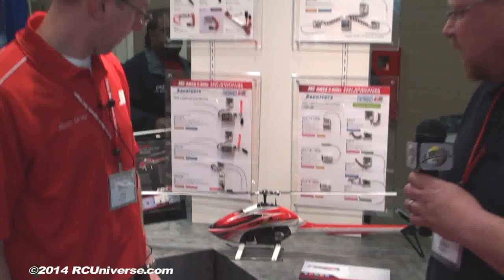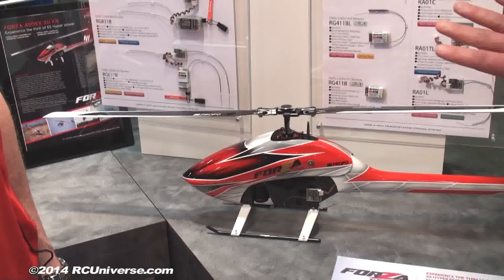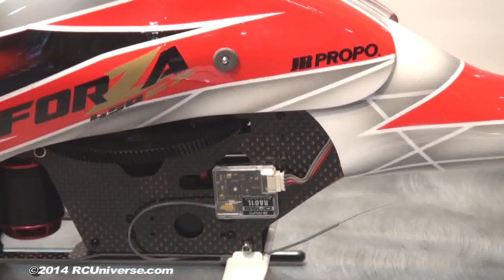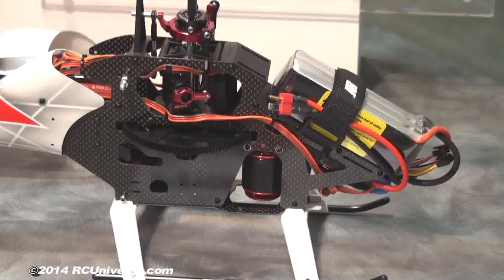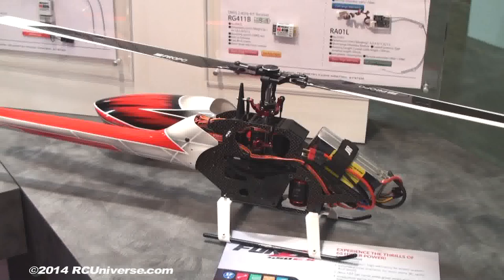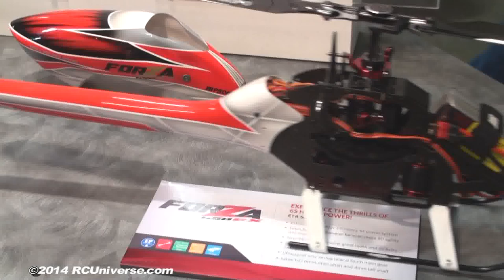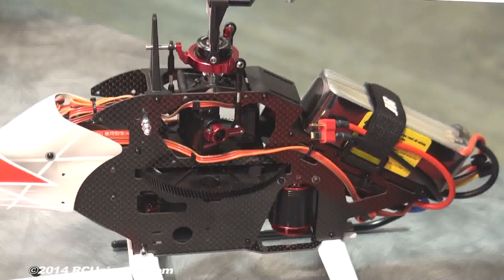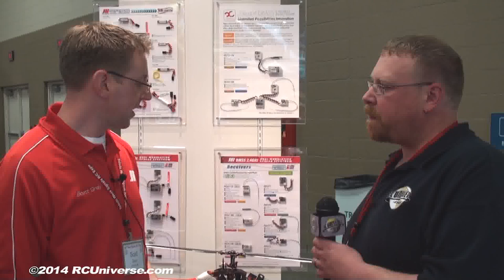The Toledo Show 2014 - JR Forza 450 Helicopter